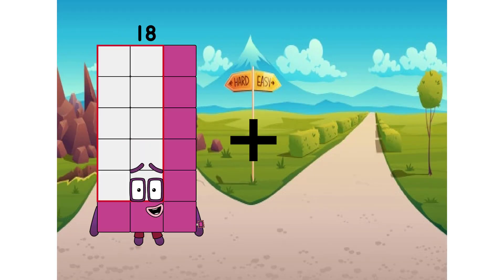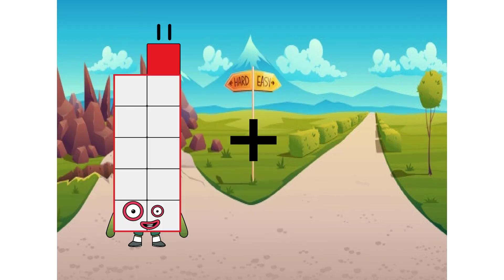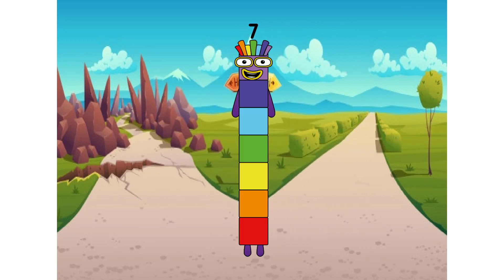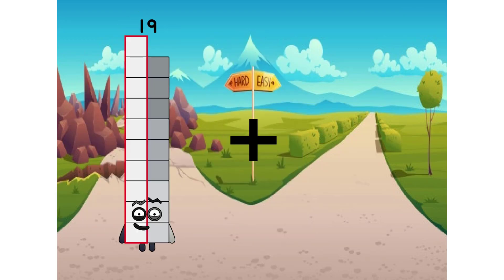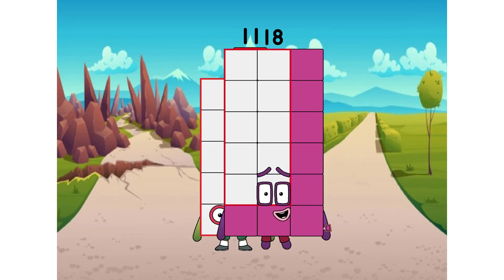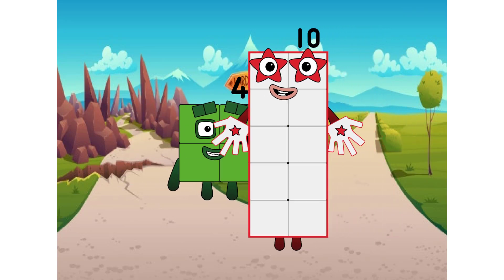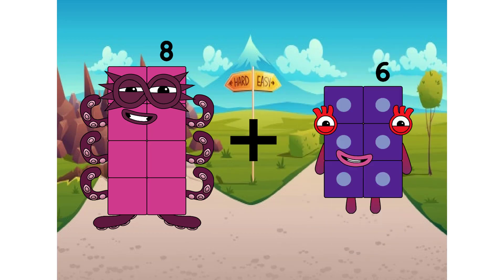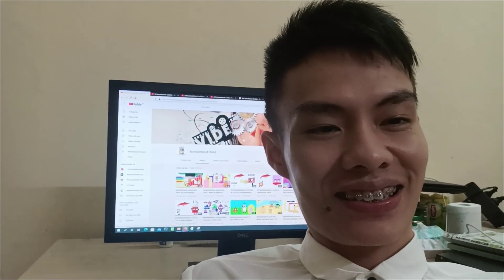Meet the truth about math - Learn addition - TWO -digit addition